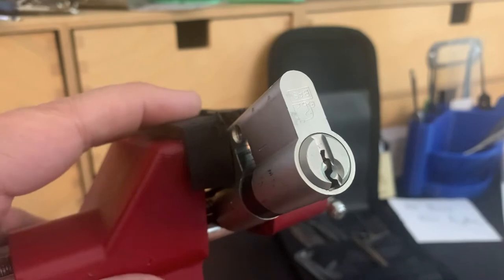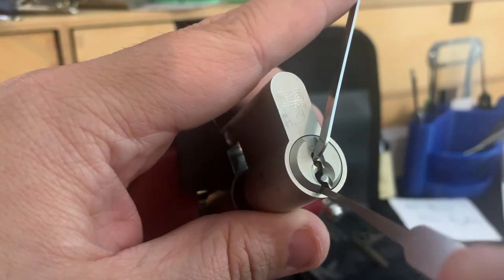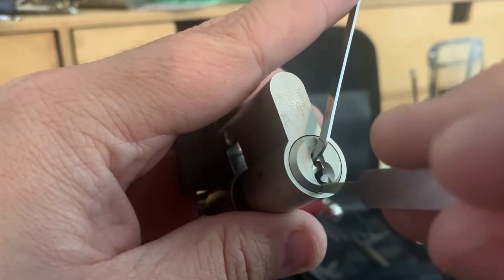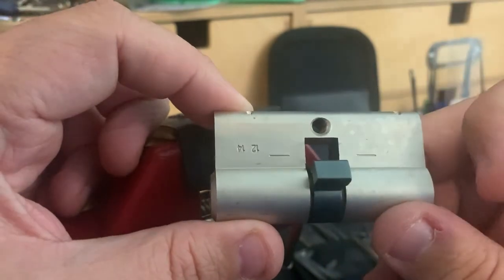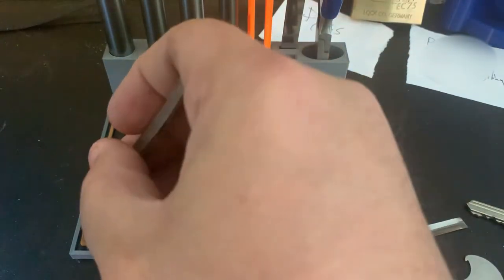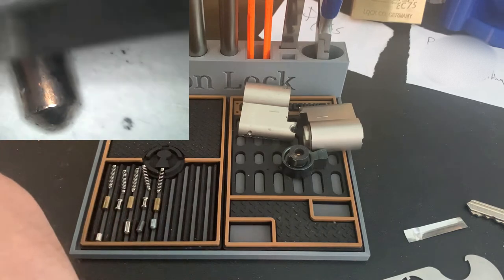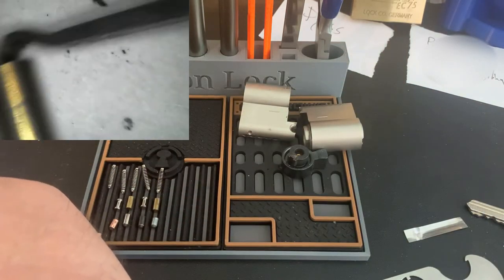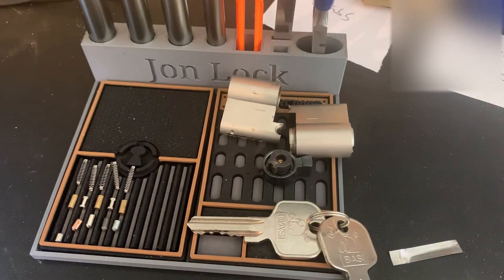BASI 3-AX [CORRECTION: BASI AS] "Elephant Lock" Picked and Gutted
This German profile Cylinder isn't super common, so I had fun making this video... pick wasn't too hard, but the rainbow of keypins was pretty interesting.